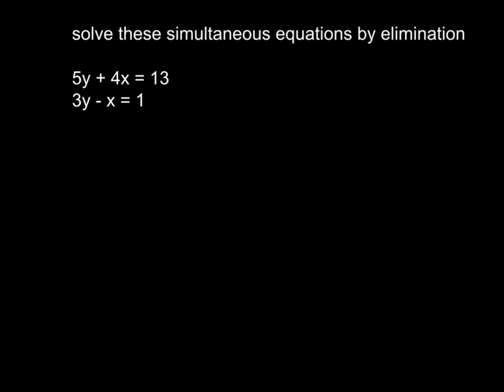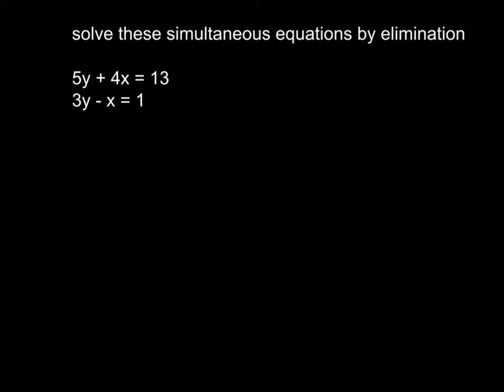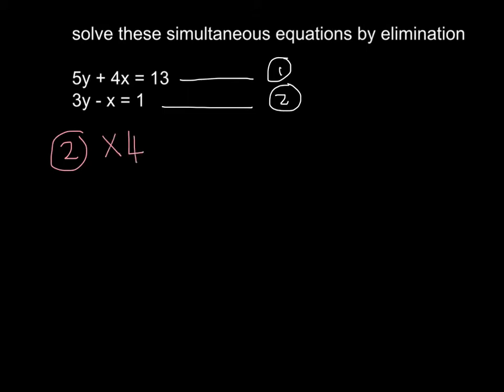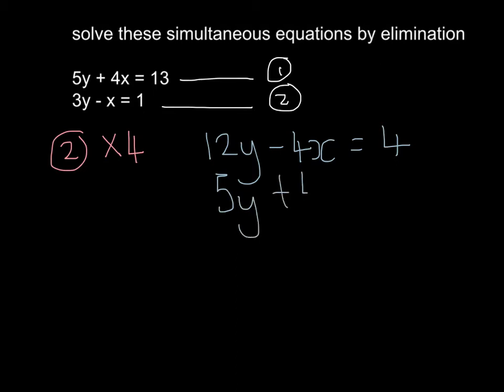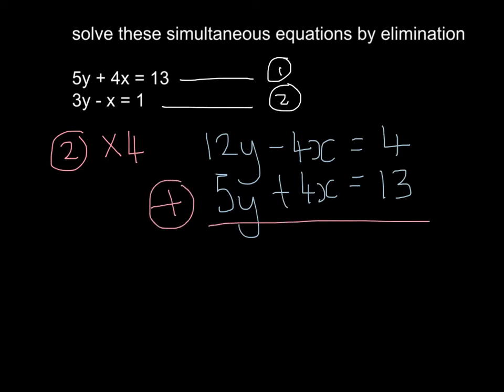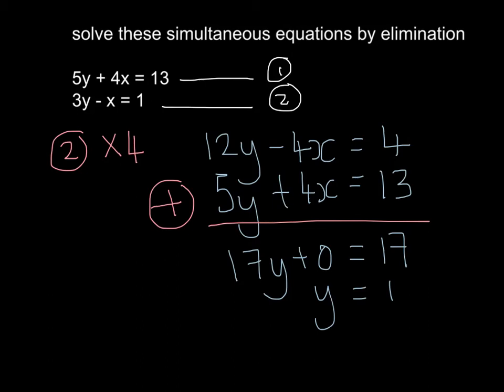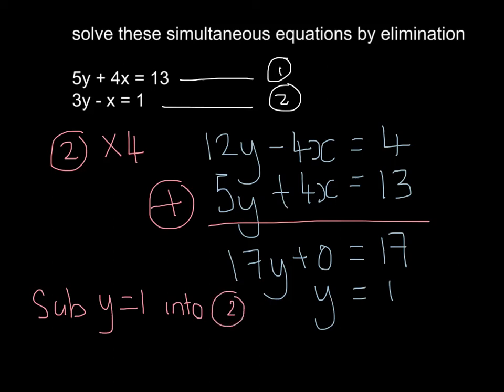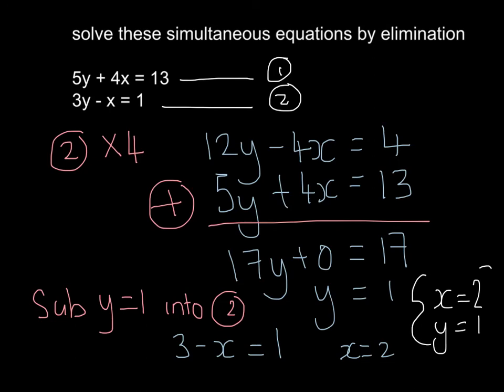Solving simultaneous equations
Using the elimination method.